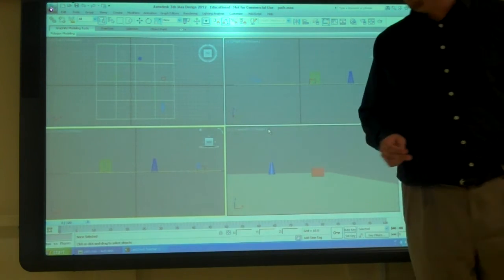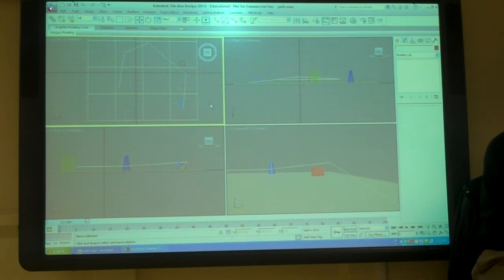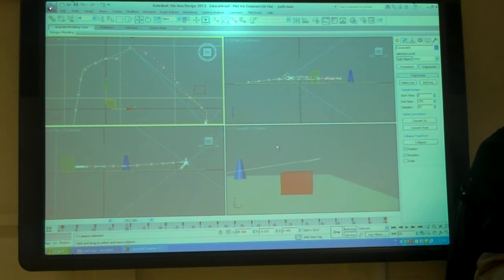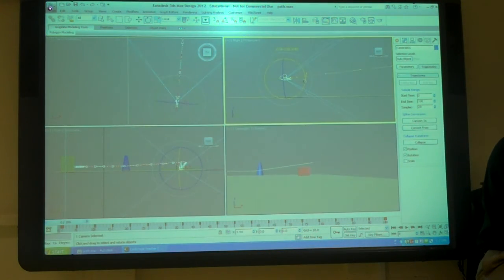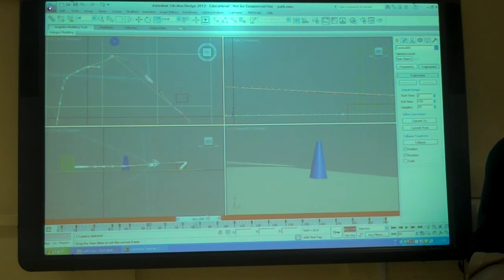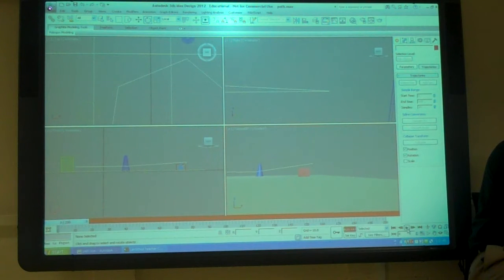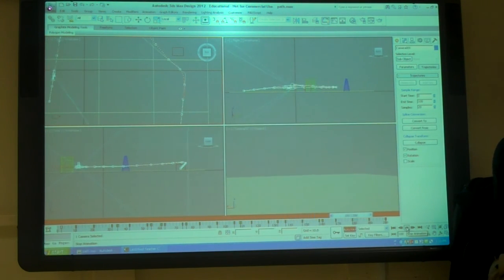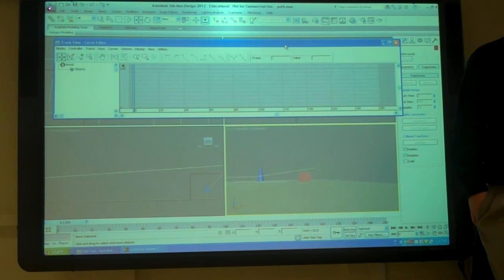Following paths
the video leaves off before showing how to make it look like walking. The solution is to use the "Float List" controller, then add a "waveform" into the available slot.